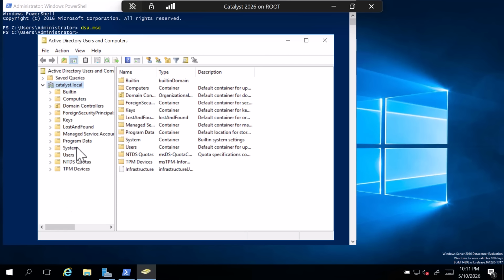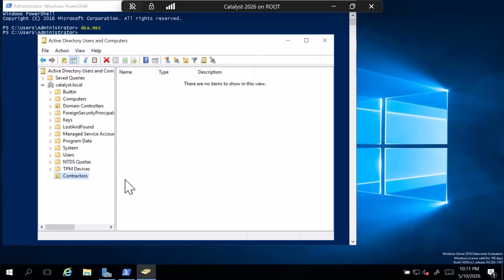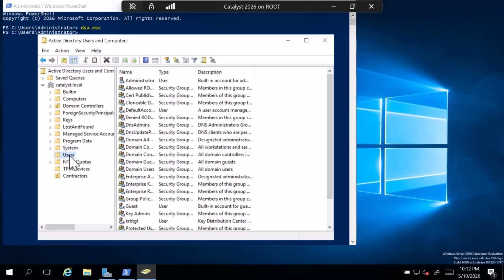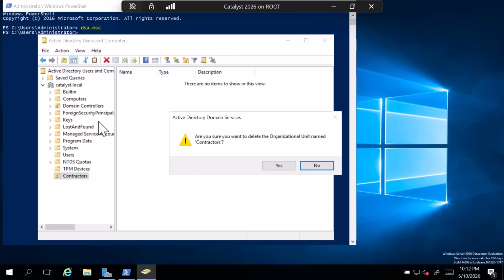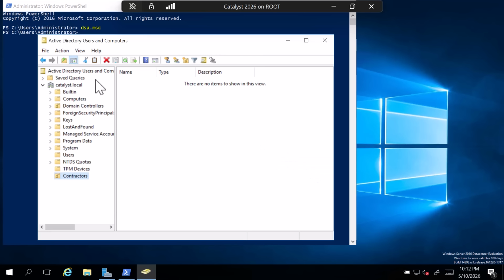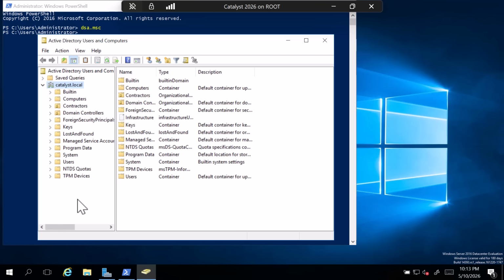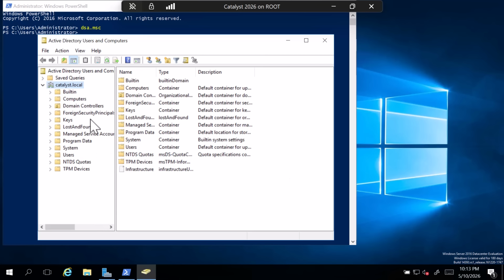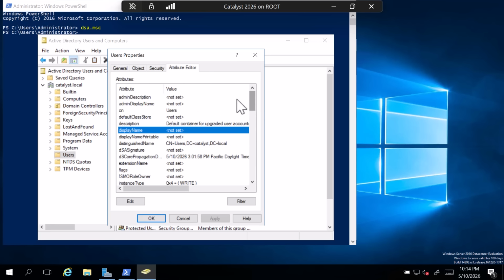Active Directory OU Setup Tutorial | Protect OUs from Accidental Deletion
Creating Organizational Units in Active Directory is a basic task for system administrators, but many professionals forget one important security step that can prevent major problems later.

In this video, you will learn how to create and protect an Organizational Unit in Windows Server using both graphical tools and PowerShell automation.

• How to create an Organizational Unit in Active Directory
• How to use both GUI and PowerShell methods for OU setup
• Why protecting an OU from accidental deletion is important
• How to improve security and administration practices in Windows Server
• How automation can simplify Active Directory management

This tutorial focuses on practical Windows Server administration skills used in real IT environments. Protecting Organizational Units is a small step that can prevent accidental changes and reduce administrative mistakes.

You will also gain a better understanding of Active Directory basics and how PowerShell can improve efficiency for IT support tasks.

• System Administrators
• Students learning Active Directory
• Anyone interested in IT infrastructure management

If you work with Active Directory environments, this is a critical security practice you should always implement.